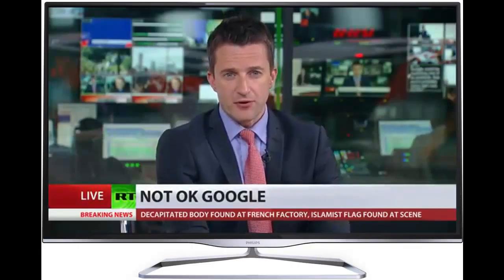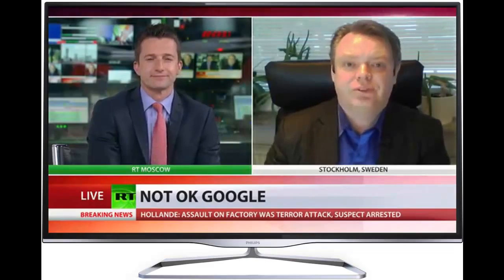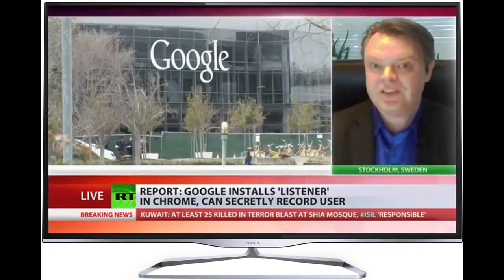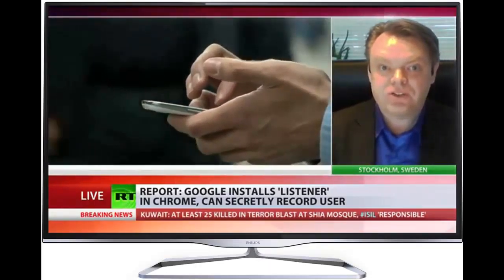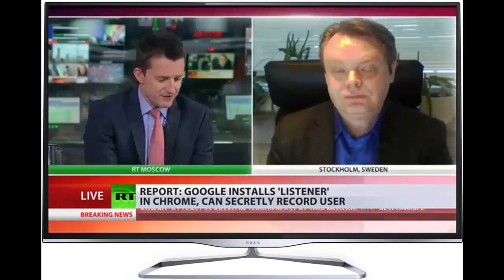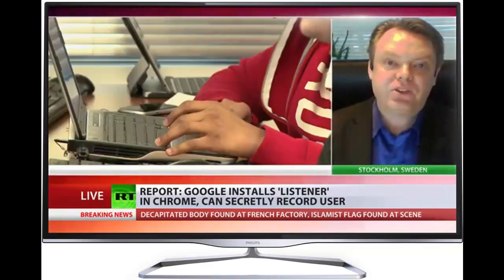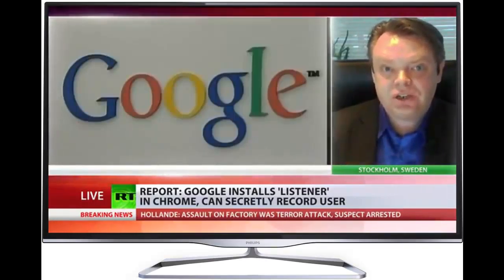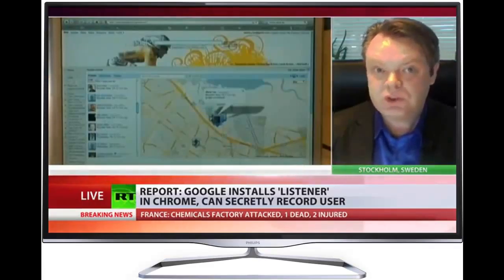Google’s ‘listening network’ could be exploited by NSA - Falkvinge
Voice recognition technologies are part of the future, but should trigger concern that IT companies are essentially building “listening networks” which can be exploited by the likes of the NSA, Swedish Pirate Party founder Rick Falkvinge told RT.